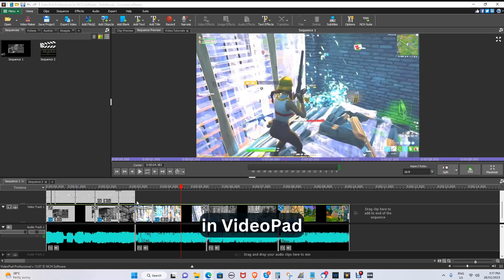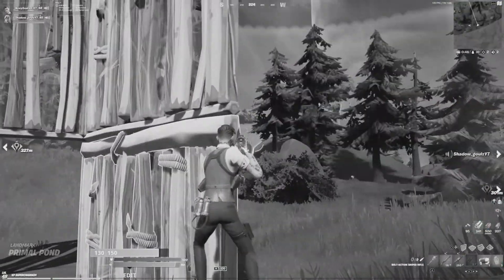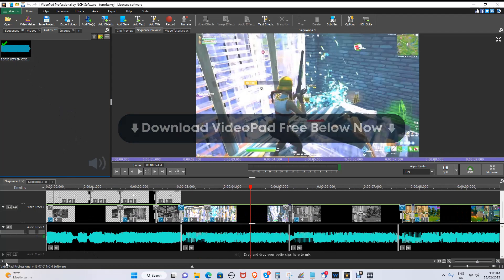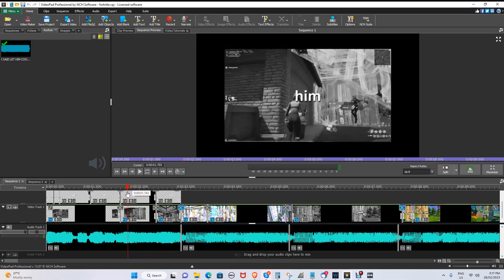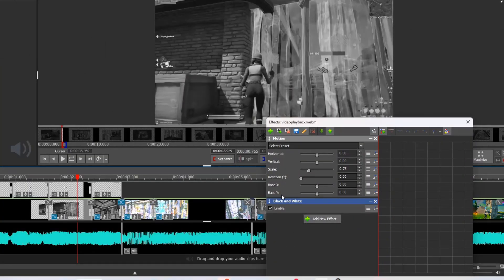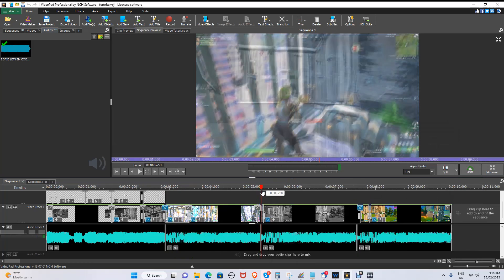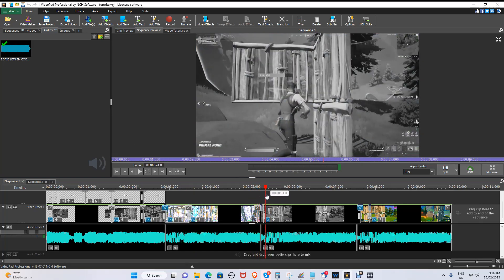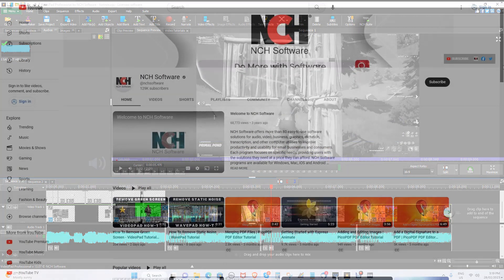How To edit a gaming montage on videopad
Let's edit a VideoPad Gaming Montage in Fortnite with different types effects to show off your kills.

Welcome to our video tutorial on "How To edit a gaming montage on Videopad". In this tutorial, we'll be showing you step-by-step how to create an amazing gaming montage on Videopad video editor. Videopad is a powerful video editing software that is perfect for creating gaming montages, and we'll be showing you all the tips and tricks to get the most out of it.

In this video, you'll learn how to use Videopad to create a gaming montage that is both visually stunning and engaging. We'll cover everything from selecting the right clips, to adding effects and transitions, and finally exporting your finished product.

If you're new to Videopad, don't worry - this tutorial is designed to be beginner-friendly. We'll walk you through each step in a clear and concise manner, so that you can follow along and create your own gaming montage in no time.

So whether you're an experienced gamer looking to showcase your skills, or a content creator looking to add some flair to your videos, this tutorial is perfect for you. With the help of this tutorial and Videopad, you'll be able to create a gaming montage that will impress your viewers and keep them coming back for more.

So sit back, relax, and let's dive into "How To edit a gaming montage on Videopad".